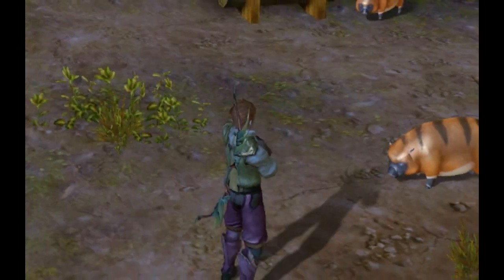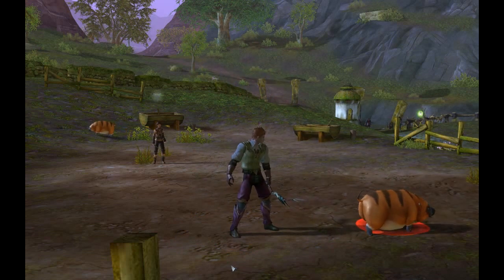AION Gliding Hints and Tips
A short video on gliding in AION... Brothgar style!!